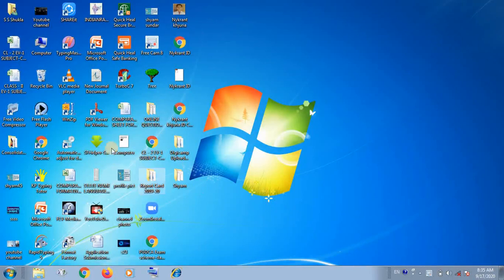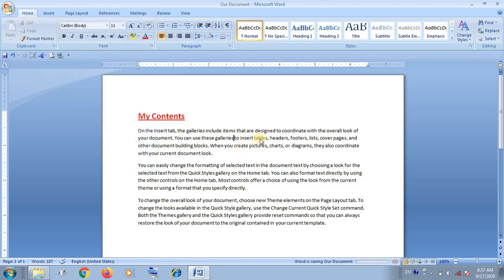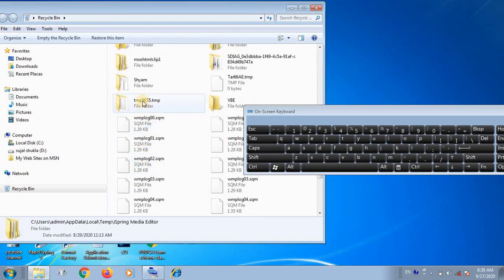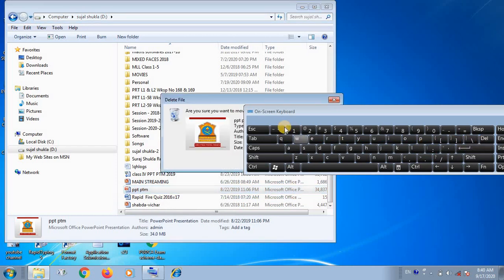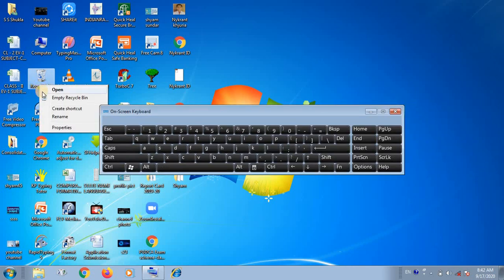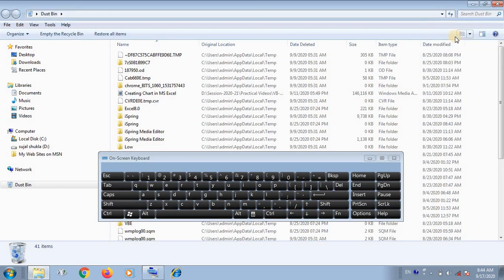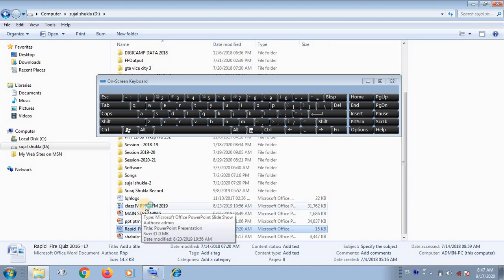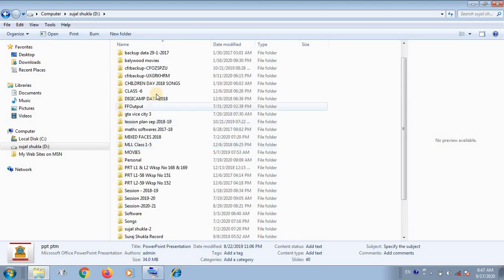organizing files and folders